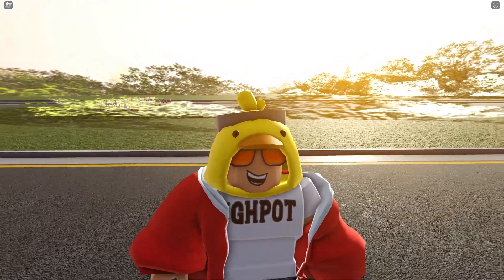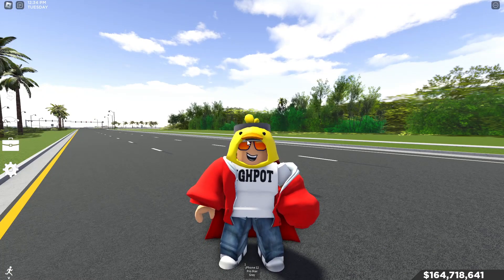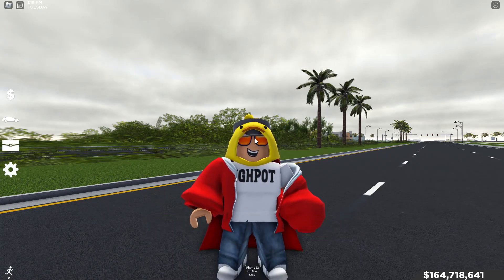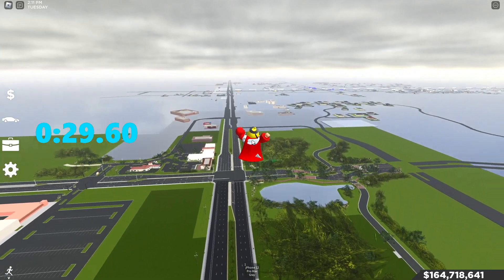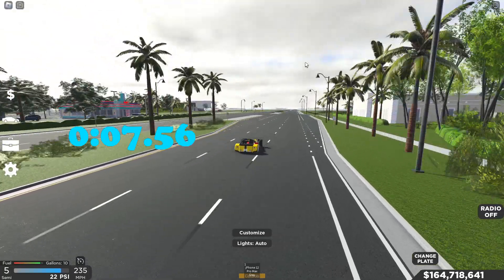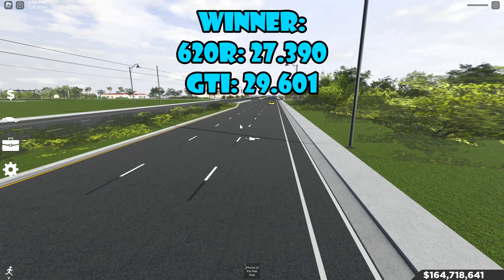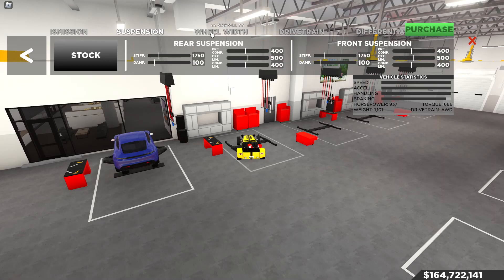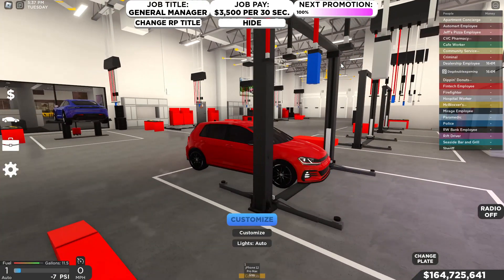*DRAG RACE* LATERAAM 620R VS GOLF GTI | Southwest Florida Roblox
Heyo! What's going on guys! Today we will be doing a DRAG RACE! The cars used today are both cars that are in their own LEAGUE of speed. These two cars the Golf GTI and the Lateraam 620R are both cars able to go well above 280 mph and so I decided why don't we have ourselves a race and that's what we did. Watch this video till the end to see which one of these speed demons have been crowned the winner and see the tunings and prices for both of these cars! Have a great day!

Don't forget about the community poll on the community tab of my channel :)

This Video Was Made In Roblox: Southwest Florida Roblox!